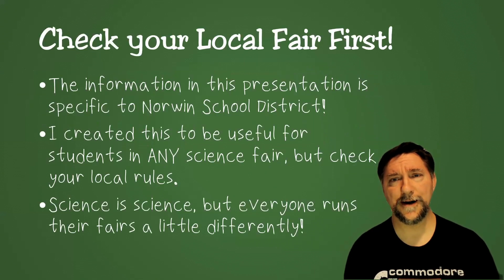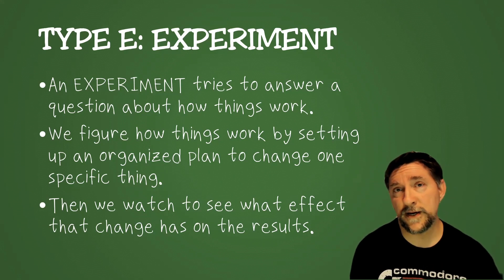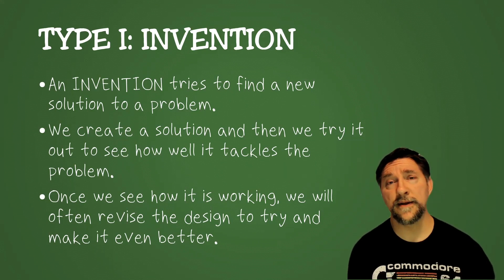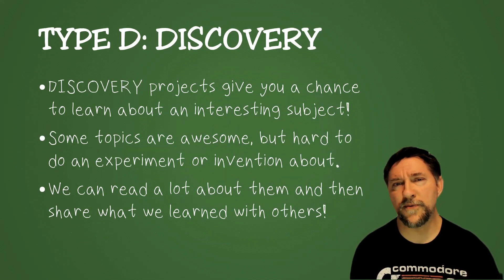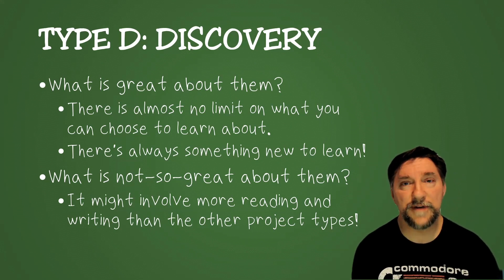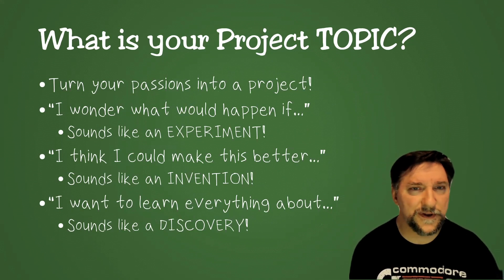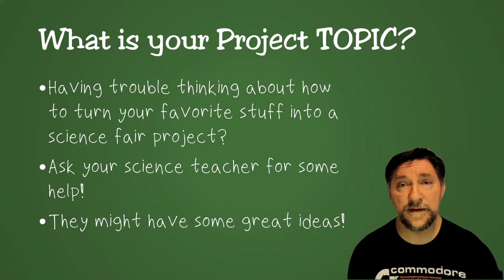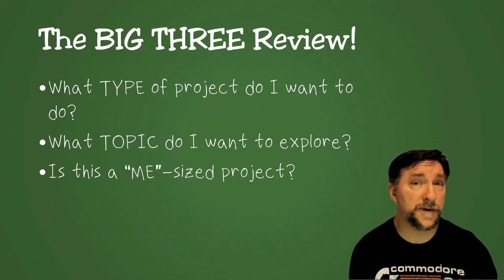How to Science Fair (Ep 1): Picking a Topic!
So do you think you might want to participate in a science fair, but you're not sure what topic to pick?  Here's some ideas on how to pick the right topic for you!